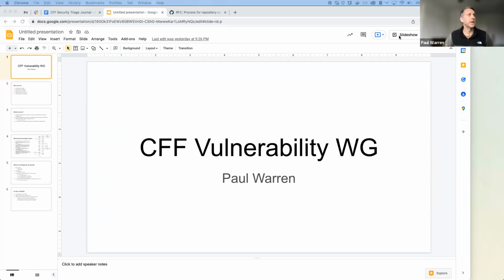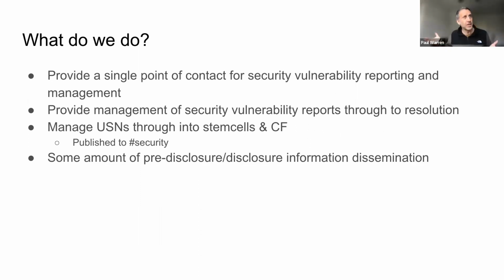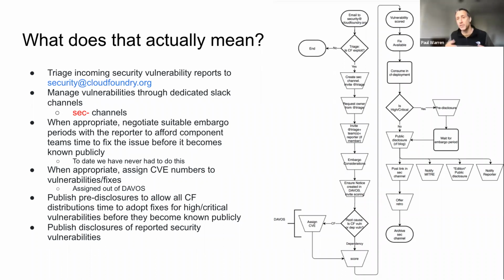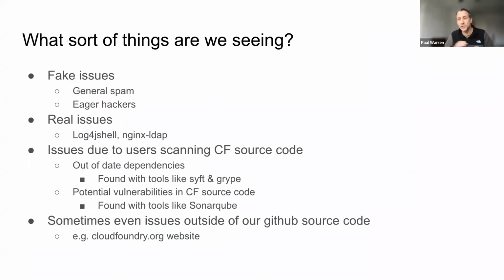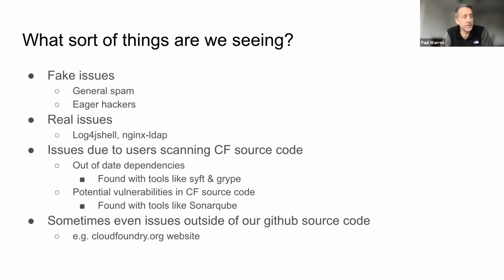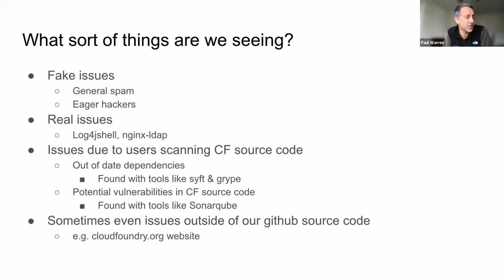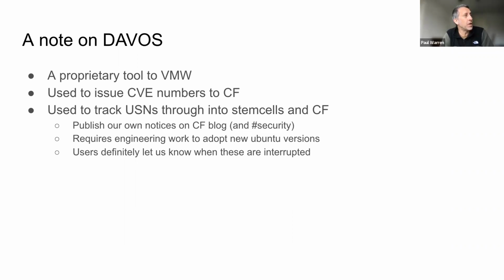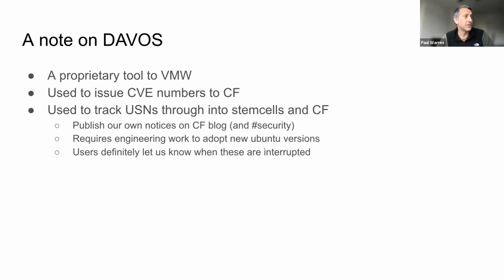Cloud Foundry TOC Call Apr 27 2022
Attendees
TOC: Jan, Stephan, David, Eric
Ram Iyengar, CFF
Chris Clark, CFF
Amelia Downs, VMware
Ruben Koster, VMware
Norm Abramovitz, Stark and Wayne
Paul Warren, VMware
Marcela Campo, VMware
Actions
and have a think about how we’d like to use it and what features we should enable
Review actions from last week
Plan is in progress
to ensure the automation is updated either on the same PR or a subsequent.

Review outstanding PRs
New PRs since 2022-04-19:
Sync org/cloudfoundry.yml with reality
Likely stale at this point
Peribolos runs are taking too long, Ruben looking into a GitHub cache but we would need a place to run it (possibly GitHub actions or a shared CF instance)
Keep PR open but ignore it; bot will update the branch
update app runtime platform WG's github group teams to match reality
ready to merge; urgent because of cf.yml changes
Add repos to FI working group, reflects incubator transfers
needs TOC approval
Rename cf-k8s-secrets repo to korifi-secrets
Update CF on K8s Charter

Outstanding PRs of note:
Add support for opt-in github projects sync for working groups

TOC project
Stephan:
would be helpful to see new PRs, PRs requiring TOC action
Ruben:
Would help to see swim lanes about progress

Final Comment Period motion on repo ownership RFC
to vote
Update on the Vulnerability Management WG
Paul:
looking to increase member diversity in WG
increase in issues coming from source-code scanners like Sonarqube is worth discussion
Ruben:
with beta Jammy stemcells coming out, do we need to do work on DAVOS?
Paul: yes, expect so
Jan:
predisclosures, other participation of Paketo in this WG?
they may be looking at copying this process
do we need a copy, or should we consolidate here?
Paul:
understand they are copying the process
David:
CVE feed from other buildpacks as well?
Paul: we just get the OS USNs, for stemcell and base OSes for the buildpacks
turning scanners loose on buildpack yields some unresolvable issues that will persist, especially if vendors don't update the library
Jan:
some OS vulnerabilities are scored high, but can't fix because it would break compatibility
could reduce security scope by adopting every Ubuntu LTS instead of every other one, but expect switching cost would be higher for the teams and end-users
Paul:
standard scanners across component WGs could help assess scan reports, resolve false positives
Jan:
expect source-code scanners are pretty incompatible in what they detect, what might be false positives
maybe dependency scanners are more consistent
David:
any support from LF on scanning (including licenses), or on CVE tracking/triage/resolution?
Davos has no way to take human input to clear issues
Norm:
Stark and Wayne continuing to consider supporting Stratos